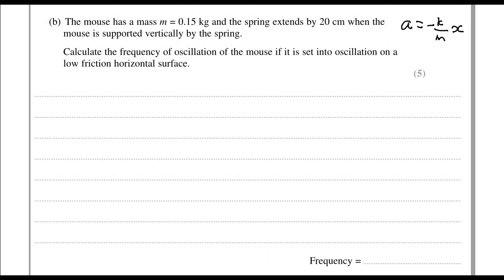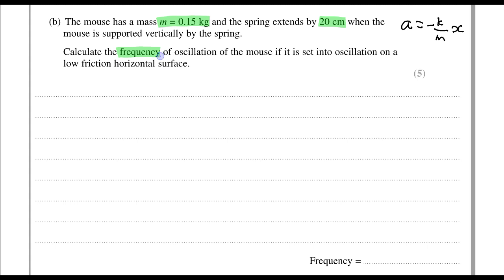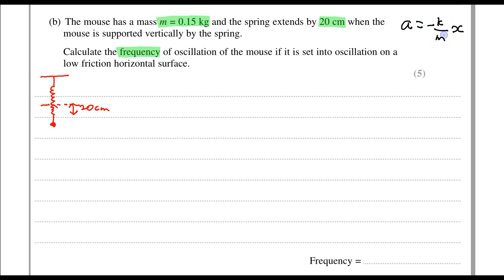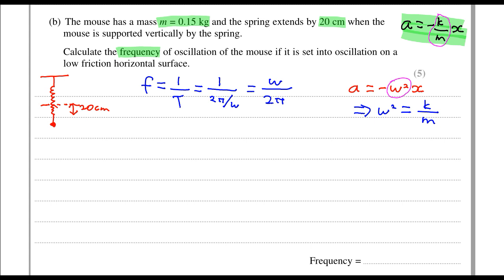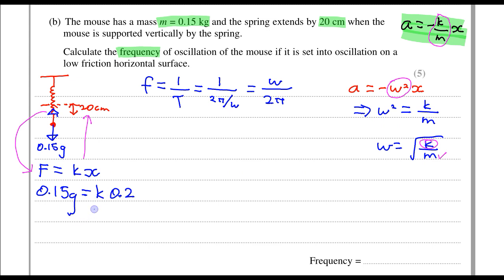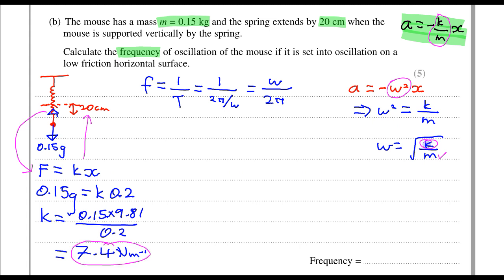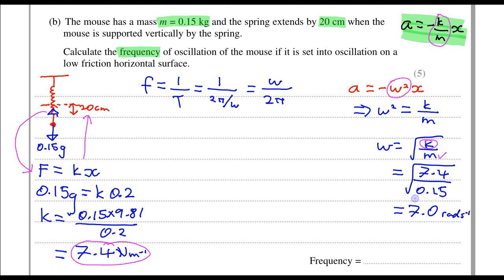Edexcel Physics A-level June 2010 Unit 5 Q11b: Simple Harmonic Motion